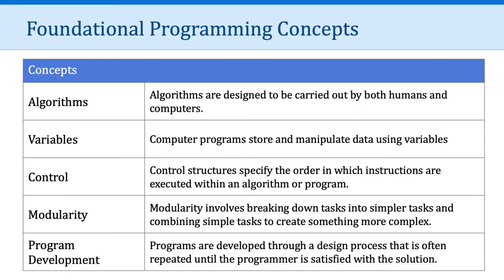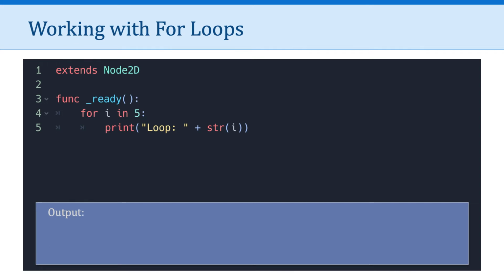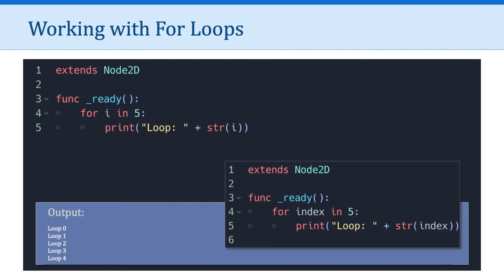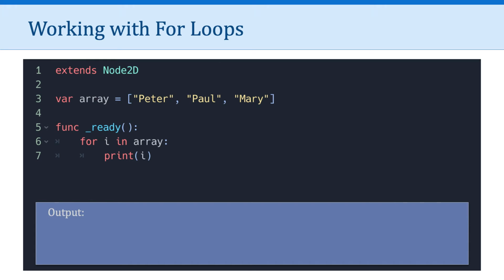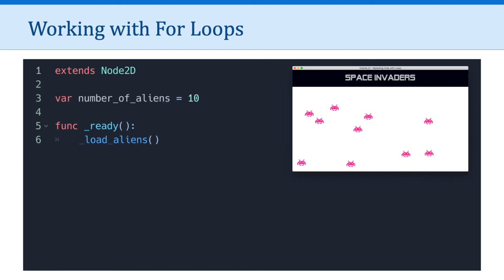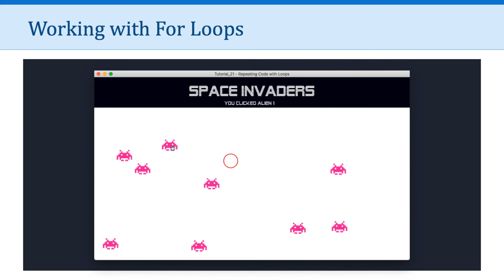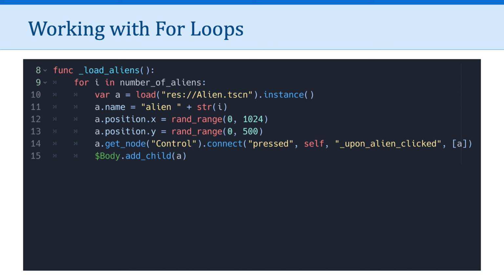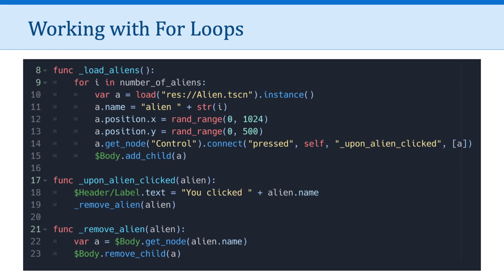LTEC 654: Programming Games and Simulations (Session 16 of 17)